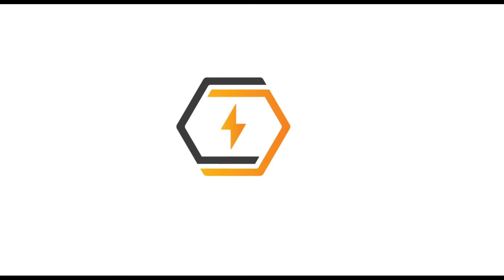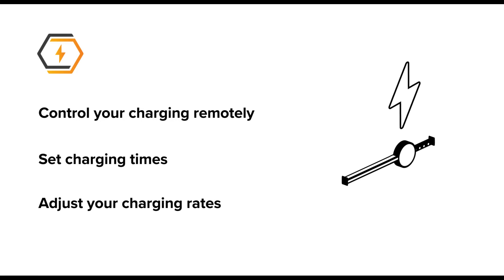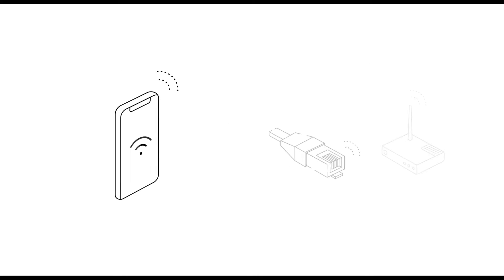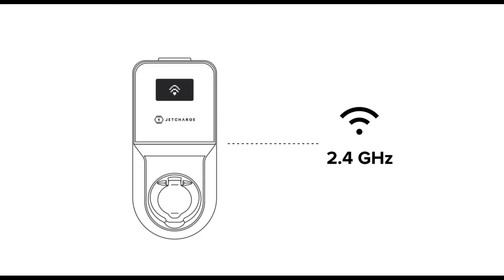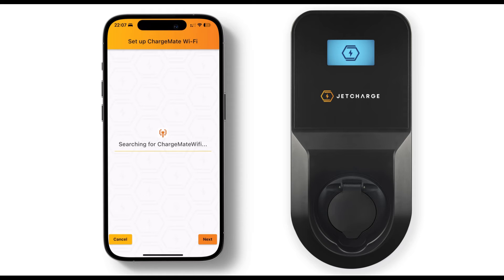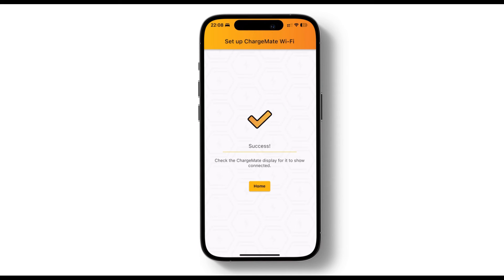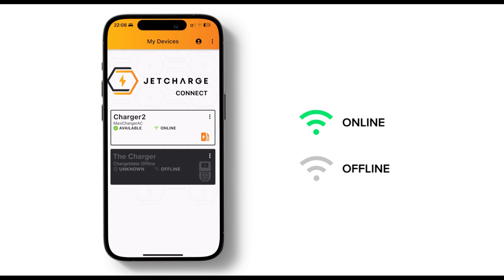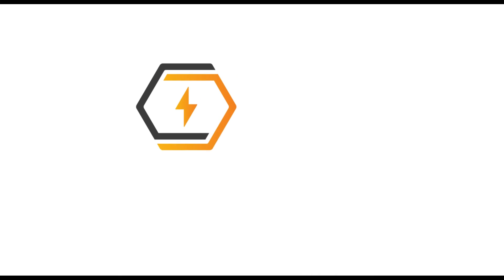JET Charge Connect App - Connecting your Charger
In this episode, we'll explore the process of connecting your JET Charge Connect app to your charger. We break down the process, starting with an overview of the methods of connection. From there, we'll guide you through the specific steps of connecting to Wi-Fi, ensuring a stable and reliable connection for your charging needs. Learn how to confirm that your charger is online and discover handy tips on what to do if you encounter any issues.
Stay in the loop and discover the benefits of a connected experience!

0:00 Introduction
0:22 Methods of connection
0:40 How to connect to Wi-Fi
1:30 Confirming your charger is online
1:46 What to do if your charger is offline
1:56 Wrap